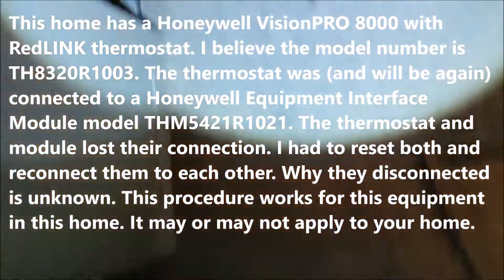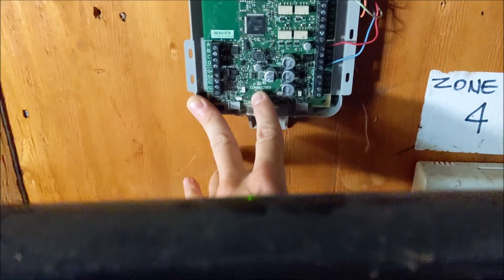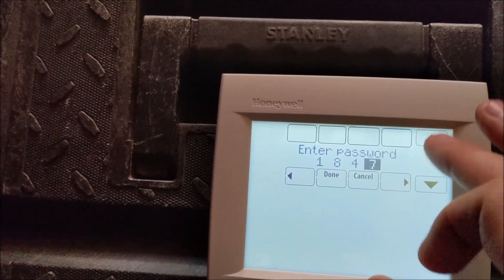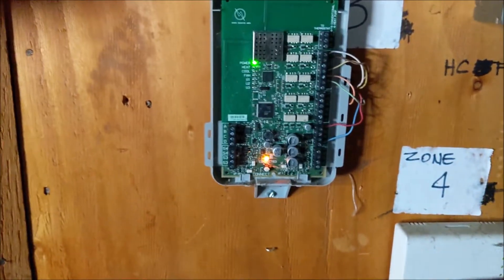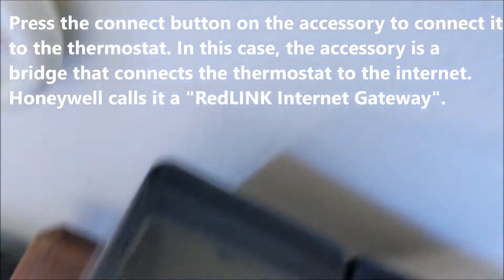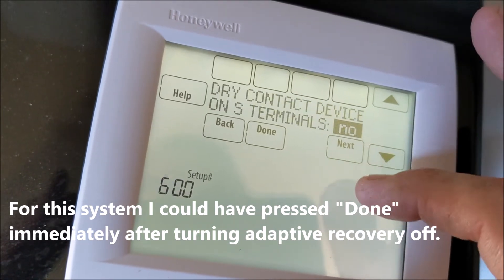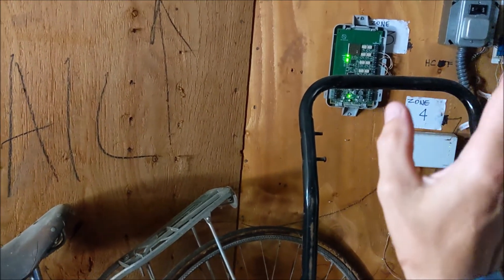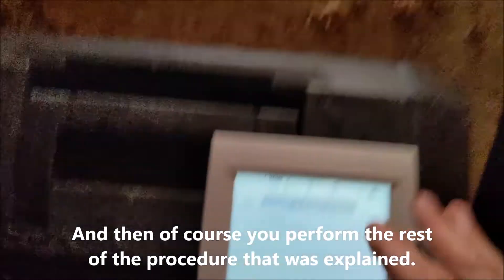Reconnecting a Honeywell VisionPRO 8000 With RedLINK to an Equipment Interface Module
This home has a Honeywell VisionPRO 8000 with RedLINK thermostat. I believe the model number is TH8320R1003. The thermostat was (and is again) connected to a Honeywell Equipment Interface Module model THM5421R1021. For some unknown reason, the thermostat and module lost their connection. I had to reset both and reconnect them to each other to make them work again. This procedure works for this equipment in this home. It may or may not apply to your home.